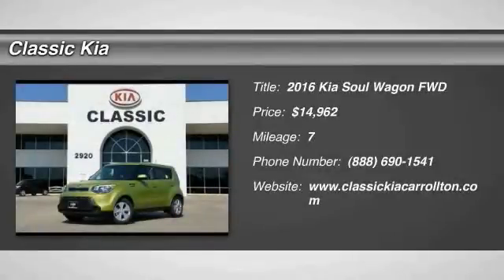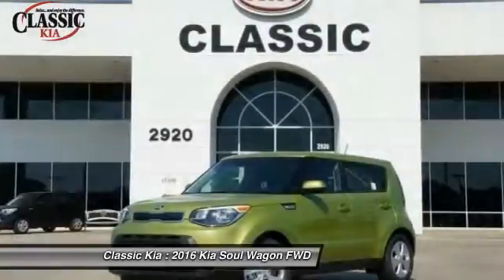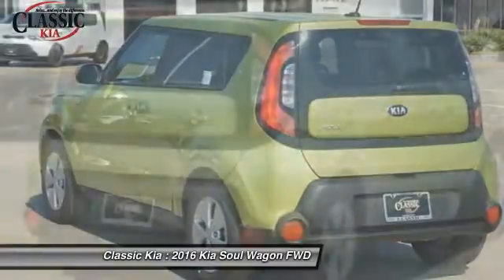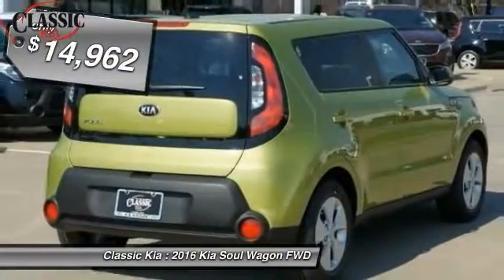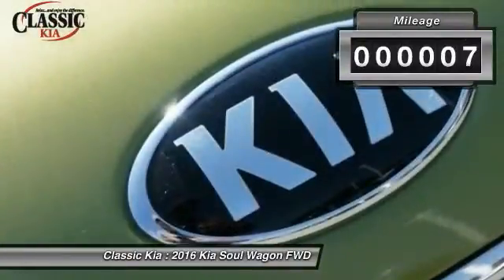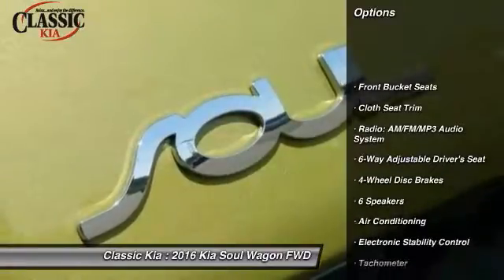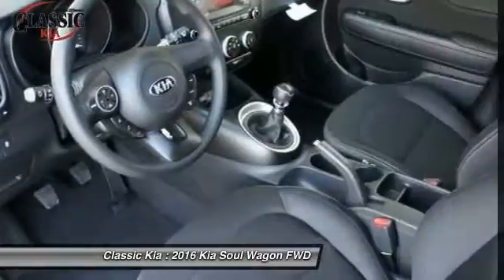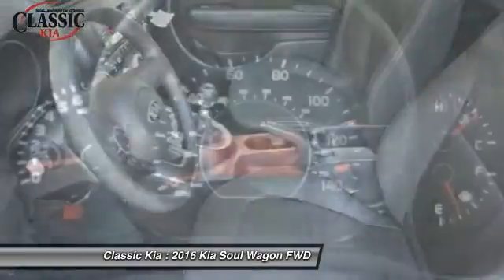2016 Kia Soul Carrollton, Dallas, Richardson, Plano G7873691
2016 Kia Soul Base

Classic Kia
2920 I-35E

Gas miser! Goes to task and then some. Set down the mouse because this 2016 Kia Soul is the car you've been trying to find. JUST keep on packing stuff into its hatch area and its cavernous space will JUST ask for more.